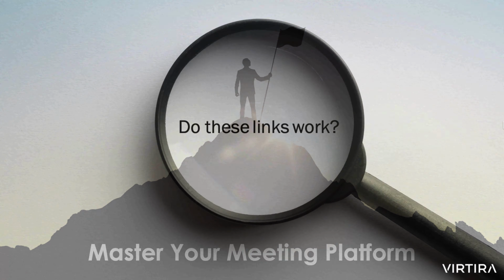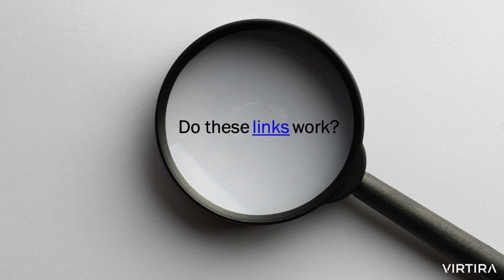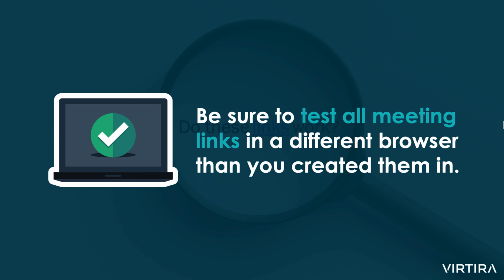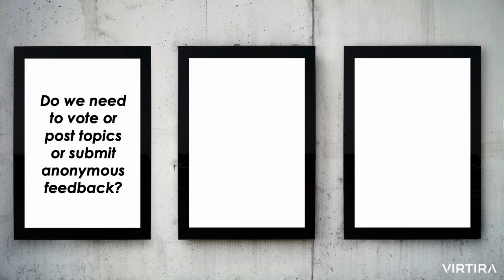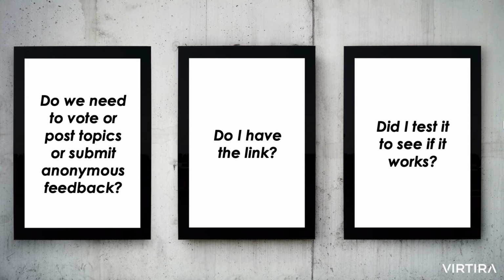4. Golden Rule #2 – Master Your Meeting Platform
You can’t fix people — but you can fix your platform. Learn how to host like a pro and recover fast when tech misbehaves.

Tech failures happen to everyone — but the person who recovers fast becomes the hero of the meeting. We cover Virtira’s second Golden Rule: Master Your Meeting Platform.

Learn how to prevent disasters, help others troubleshoot on the fly, and build backup plans that keep meetings running smoothly. Because when chaos hits, confidence (and preparation) win.

00:00 Intro and Overview
0:53 Avoid Mishaps and Recover Smoothly
01:51 Test All Links
02:20 Review Your Meeting Platform
03:19 Up Next: Disaster Preparedness

Part of the Netiquette: Introduction & Meeting Excellence playlist Presented by Virtira | @GreatMeetingsExplained